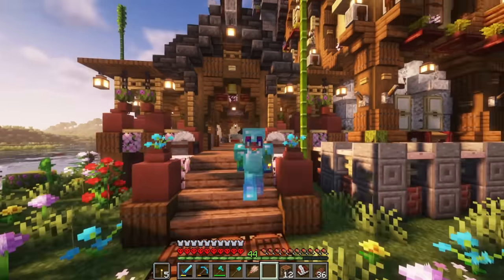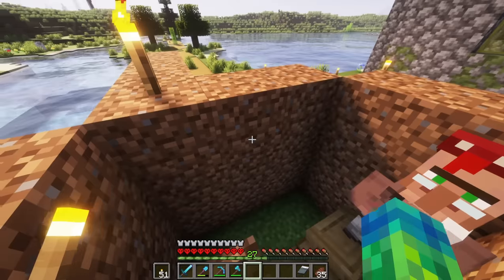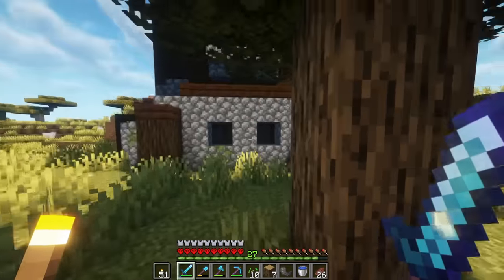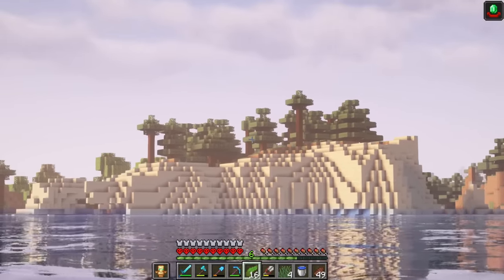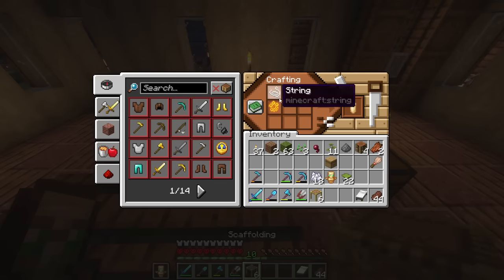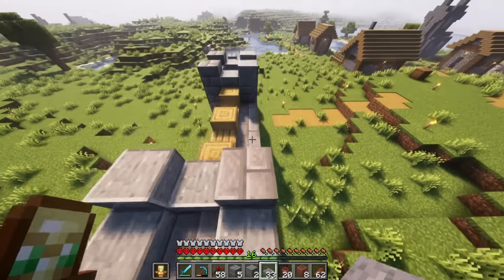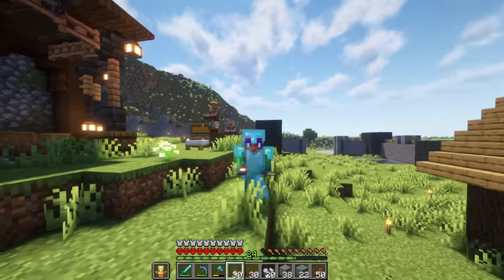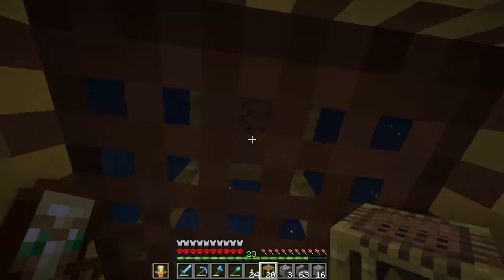Transforming a Village in Hardcore Minecraft (#2)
Let's Play Hardcore Minecraft 1.20.4 Episode 2! Today we continue a brand new Minecraft adventure and if we die, then it's all over! In this episode we build a massive custom plains village next to the starter house! We also build a starter raid farm! I used Complementary Reimagined Unbound Shaders when recording this episode. I also use the resource pack called Fancy 2.0 GUI Overhaul. I hope that all of these videos can help people out there sleep, relax, and/or study.